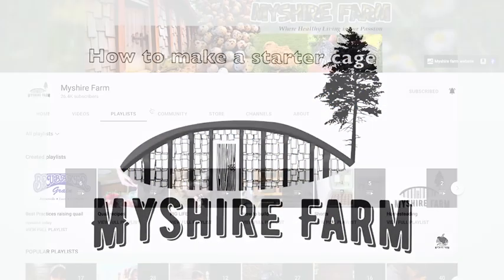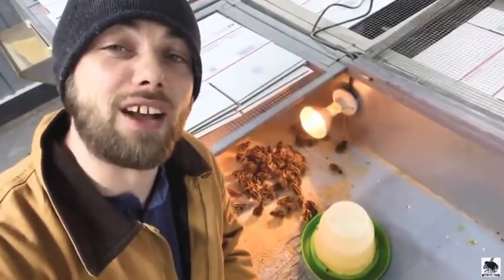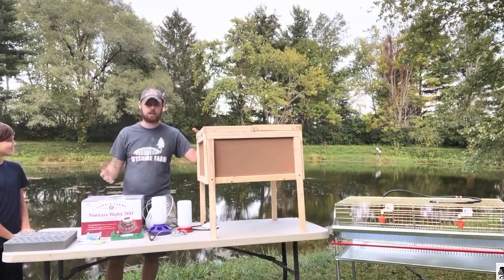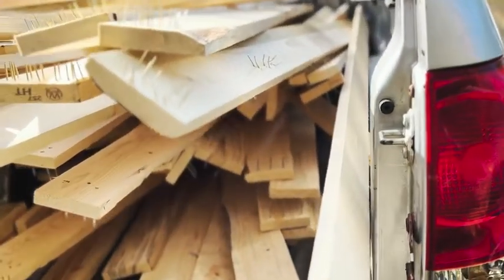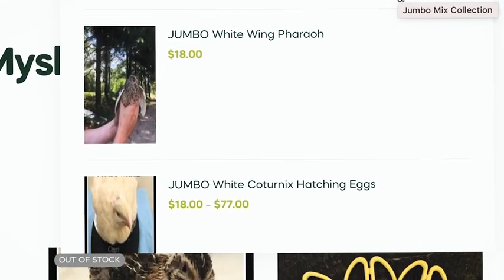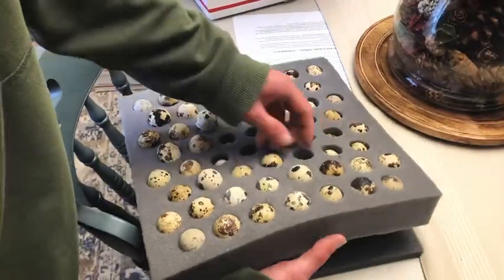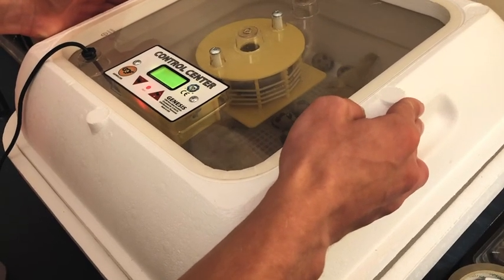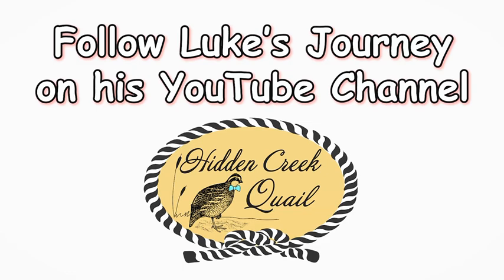Younger generation getting involved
Amazon store

Myshire website

Myshire Gear

Myshire Farm FB page

Wynola ranch “Myshire edition” cage!!!

We at Myshire Farm are dedicated to educate, encourage and enthuse others to become more self sufficient and we believe there is no better way than Coturnix quail. If you need help we go live on our YouTube channel Myshire Farm every Sunday at 7pm EST in a community setting and every Monday at 8pm EST for a FUN, FAST live Q&A.